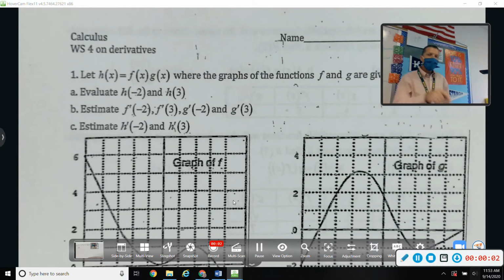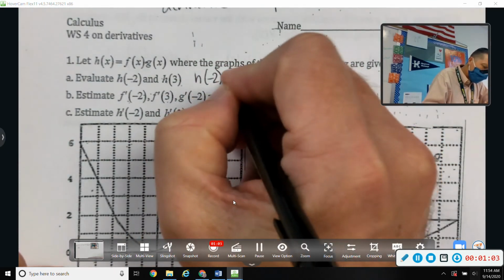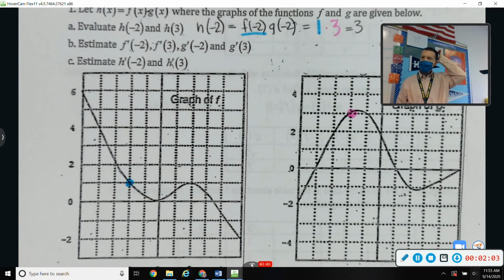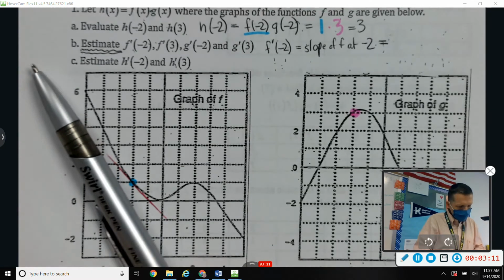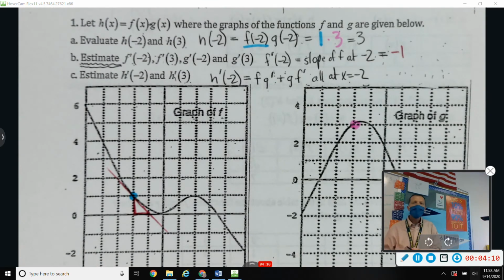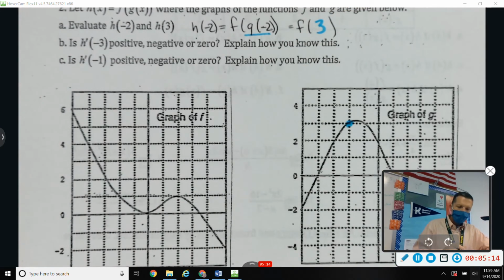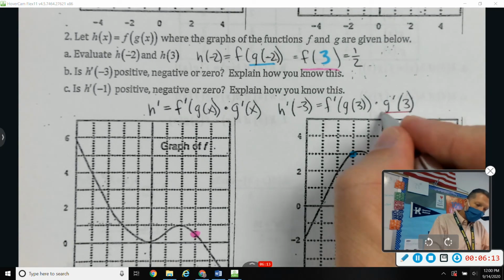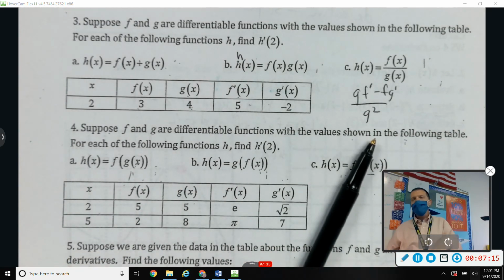WS4 Intro Better